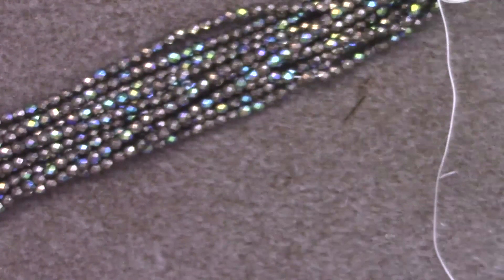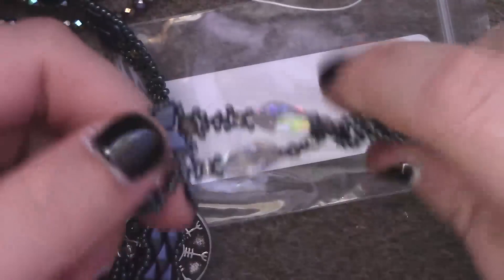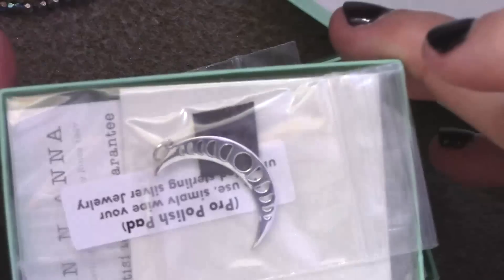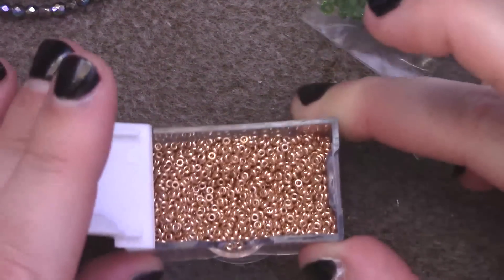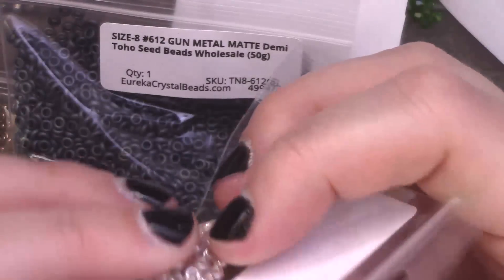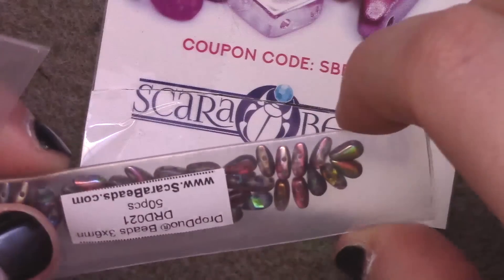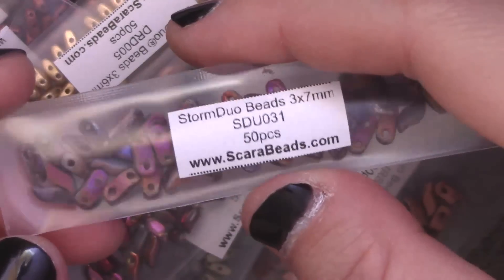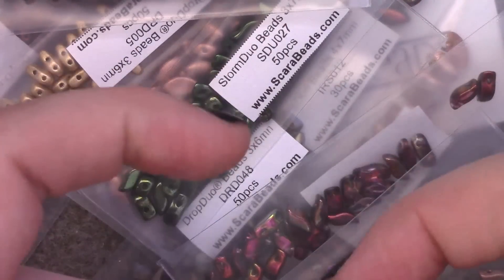Big A#% Bead Haul - ScaraBeads, Aura Crystals, Back2Bead And More!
Join us on Discord for a fab community of beaders:
Greetings Musers! Today on this beading adventure I will be sharing with you a most massive bead haul filled with lots of lovely new shapes and supplies for a few commissioned pieces. SOMANYBEADS

Back2Bead.com

Get my SciFi/Cyberpunk Book Sleepless Flame Here: